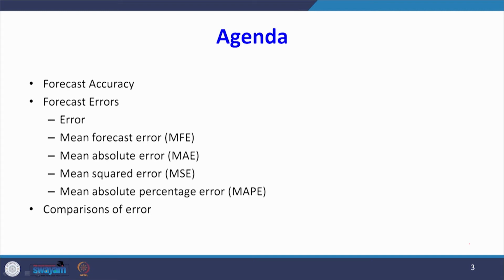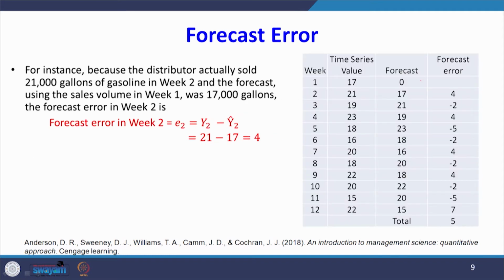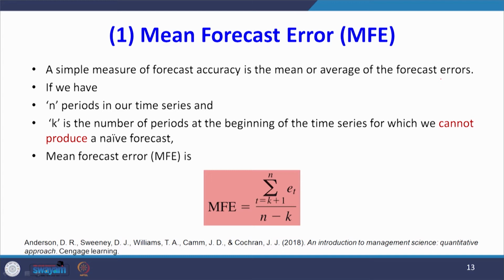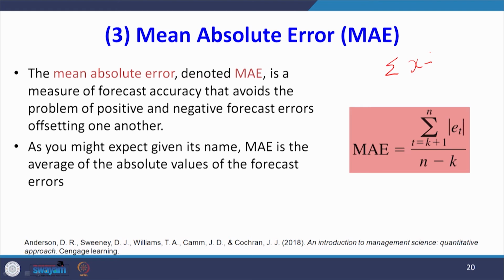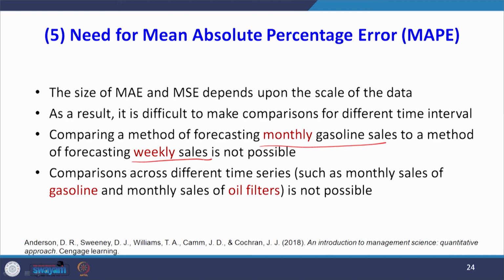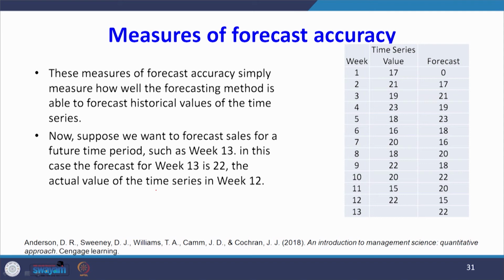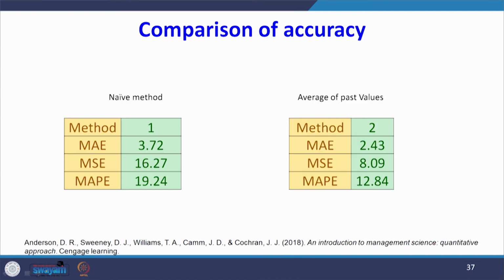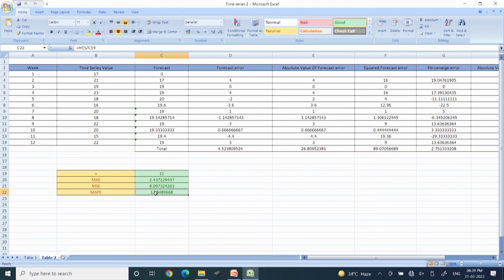Lecture 57 - Time Series Analysis and Forecasting - II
Forecast Accuracy
Forecast Errors
MEAN FORECAST ERROR (MFE)
MEAN ABSOLUTE PERCENTAGE ERROR (MAPE)
INTERPRETATION